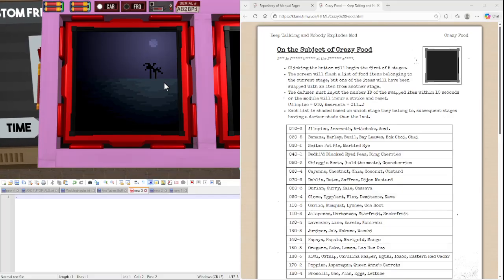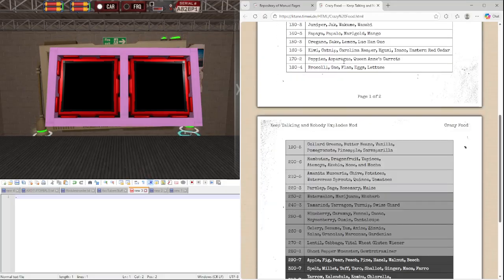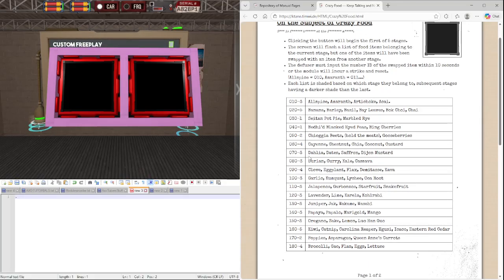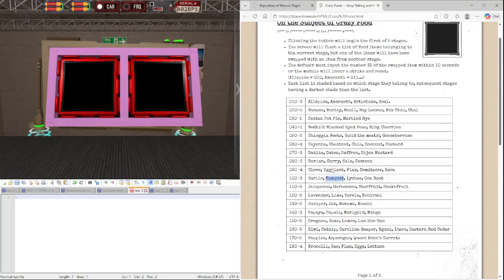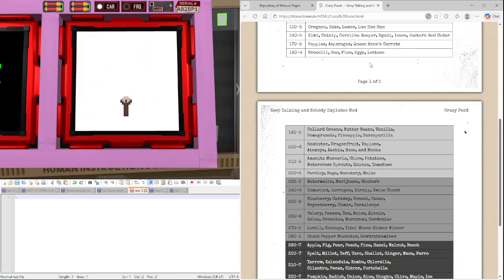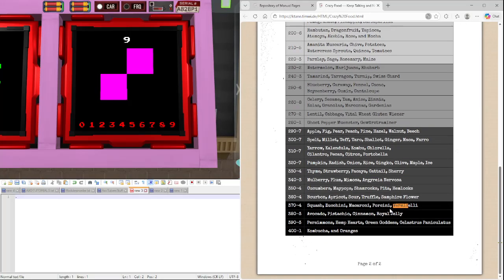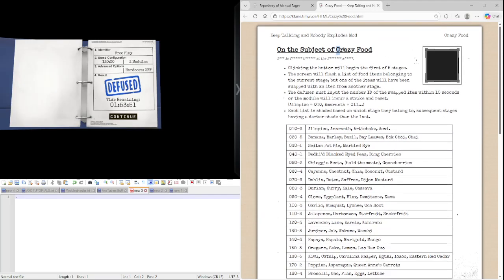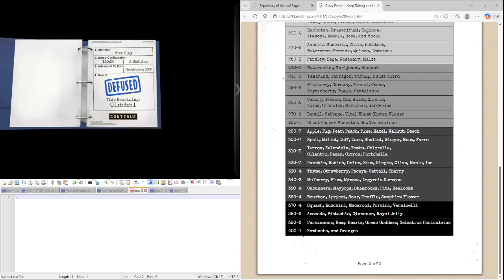KTaNE - How To - Crazy Food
Who do I think I am, Heston Blumenthal?!